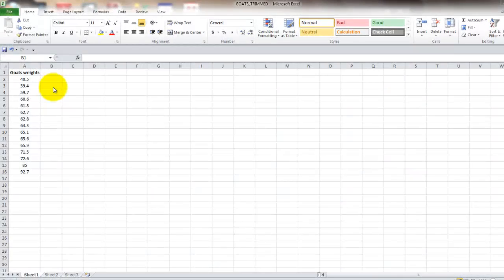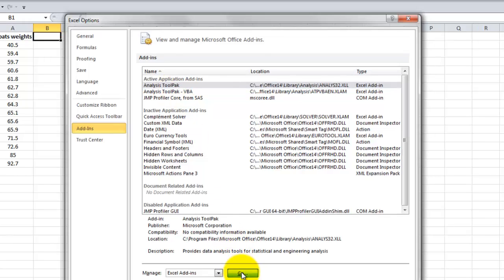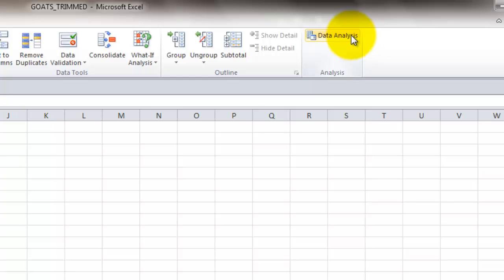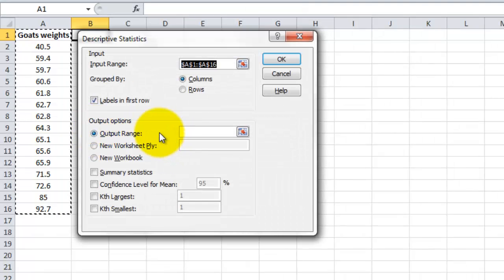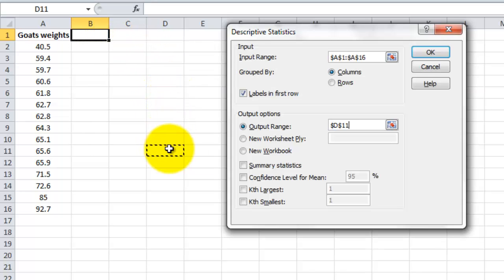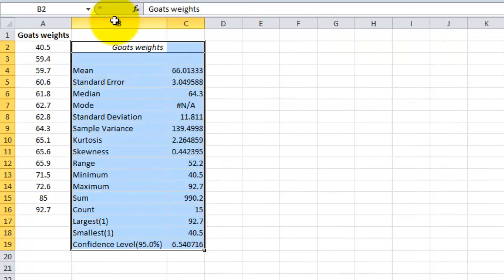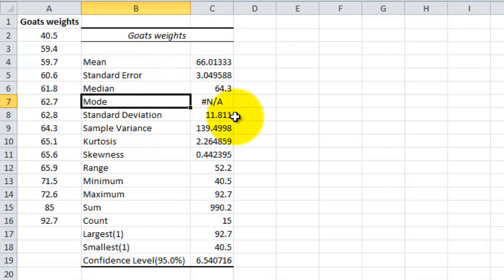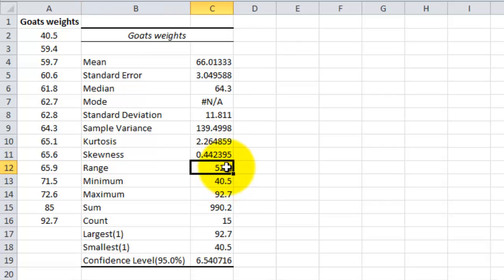Computing descriptive statistics in EXCEL 2010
Learn how to compute descriptive statistics functions in EXCEL 2010